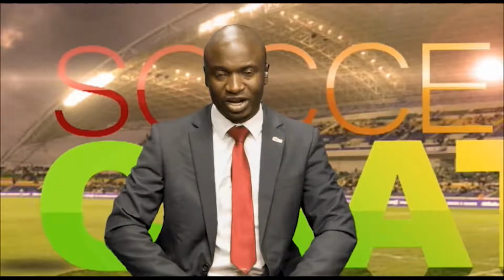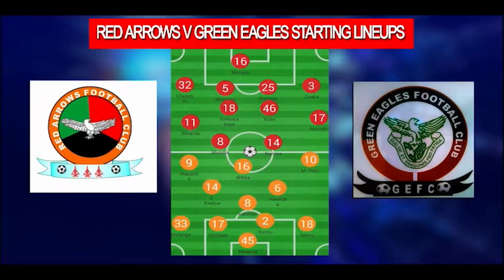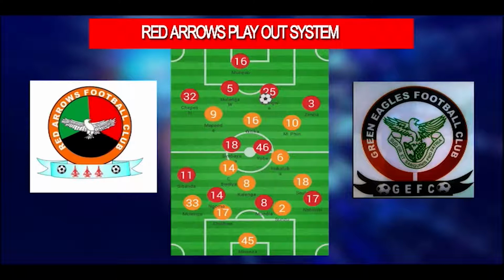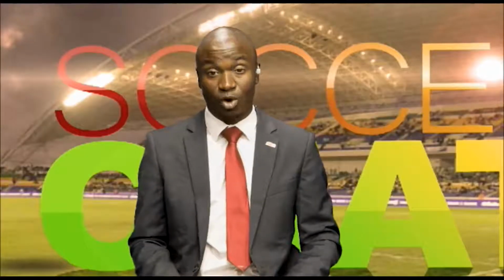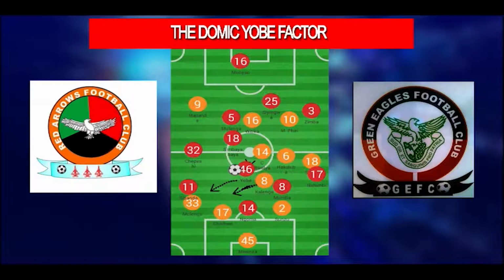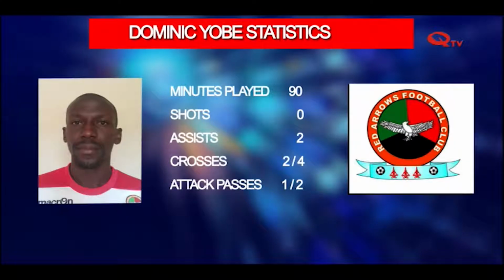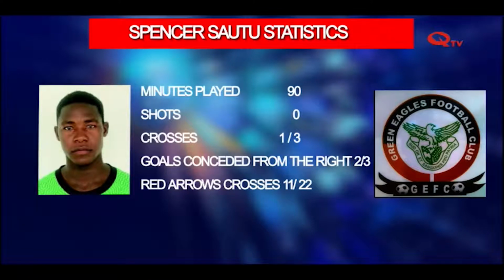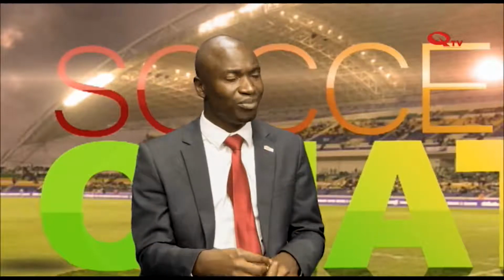Analysis of Red Arrows V Green Eagles 2017 on QTV Zambia's soccerchat-matchpack